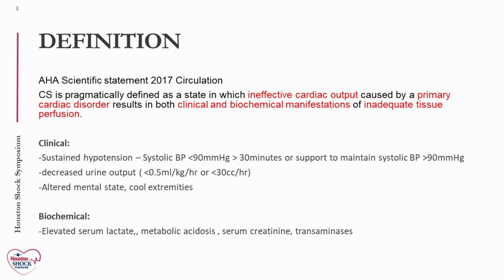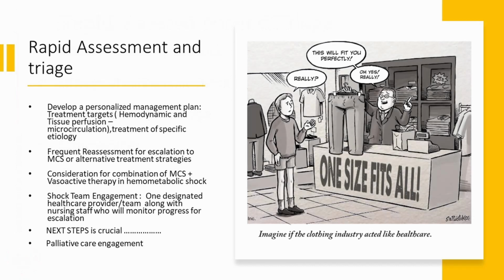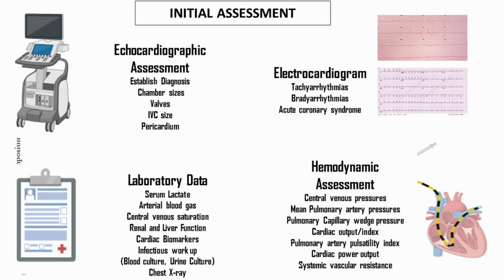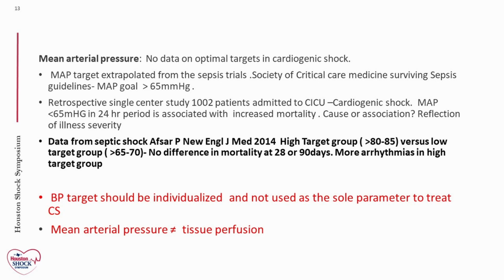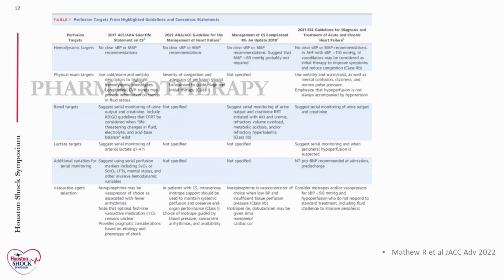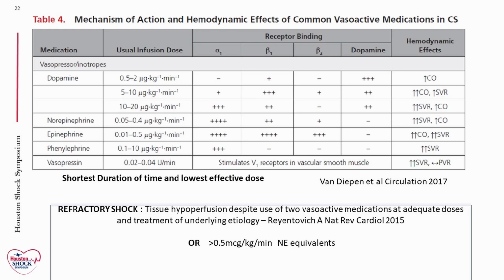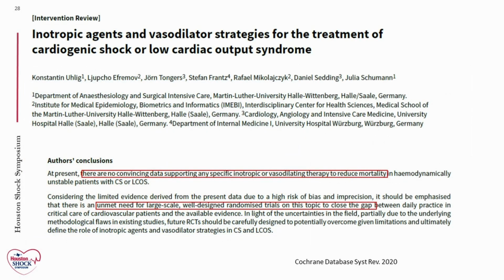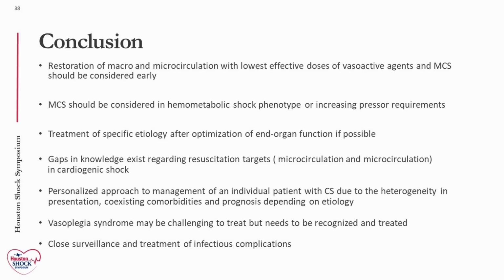Cardiogenic Shock Pharmacotherapies Pearls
Indranee Rajapreyar, M.D.
Associate Professor
Director, Mechanical Circulatory Support
Program Director, Advance Heart Failure and Transplant Cardiology Fellowship
Thomas Jefferson University